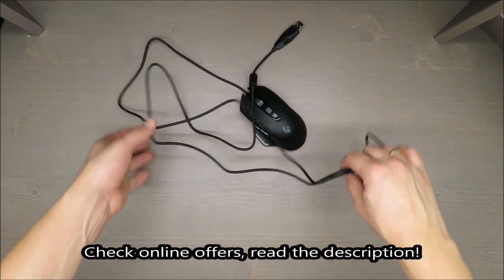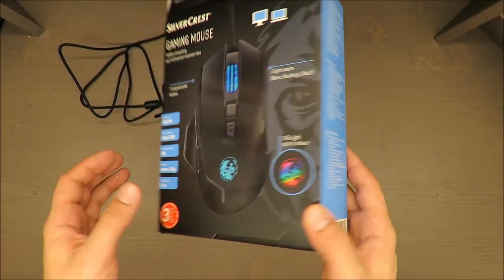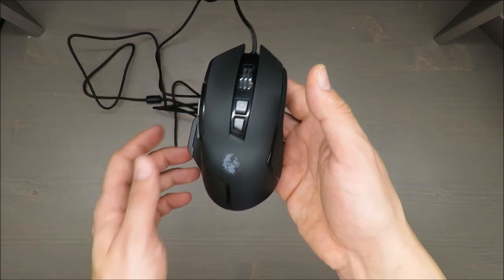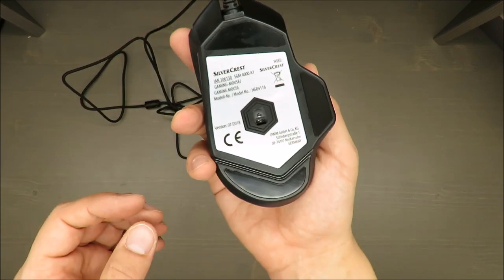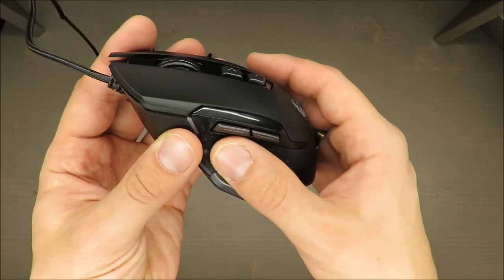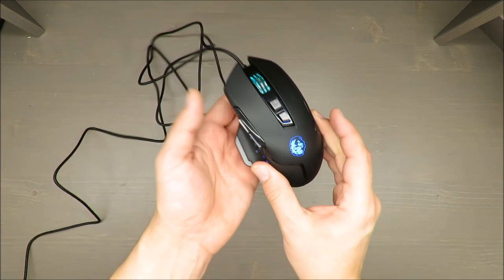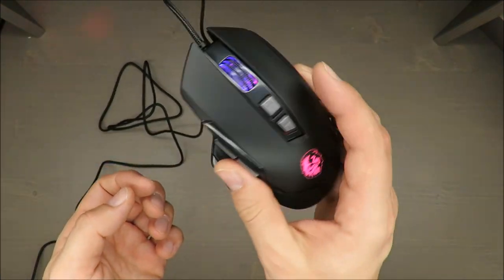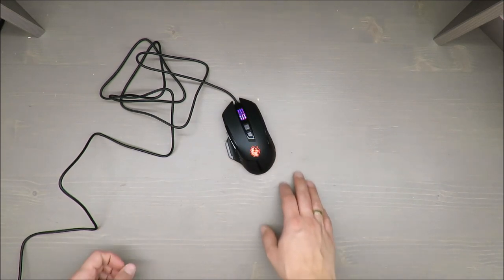SilverCrest Gaming Mouse SGM 4000 A1 REVIEW (Lidl 6 LED 6 DPI 4000DPI)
IAN: 306130

Features
Gaming Mouse
High precision sensor with 4000 DPI for reliable targeting
1000Hz ultrapolling and 1millisecond response time
6 LED colours and 3 light modes (Wave, Breathing, Static)
6 DPI modes
7 programmable buttons
Maximum acceleration: 20G
Resolution: 500/1000/1500/2000/3000/4000 DPI
Cable length: 2.1m
Optical sensor: Avago 3050
Compatibility:
Windows 2000, Vista, 7, 8, 10
MAC OS X 10.0 Cheetah and up
Android 2.3 and up
Includes CD for software installation and setup

Resolution (DPI) Identification Color
500 Red
1000 Green
1500 Blue
2000 Purple
3000 Yellow
4000 White